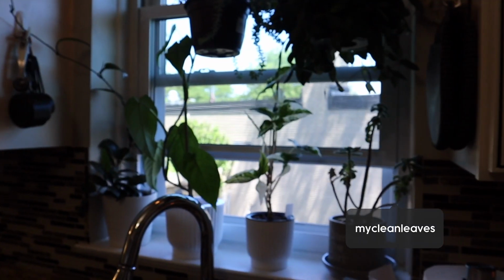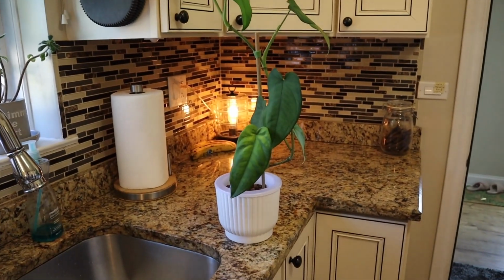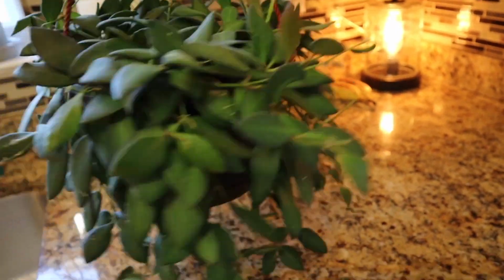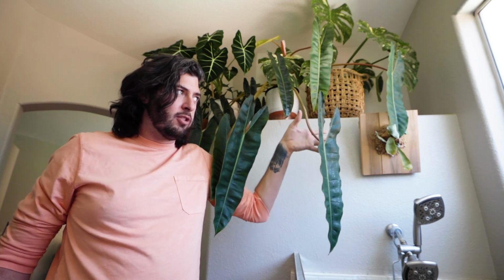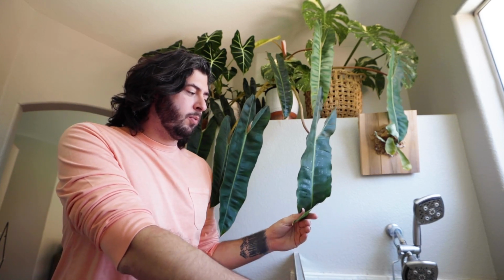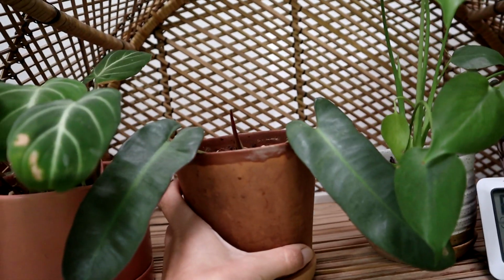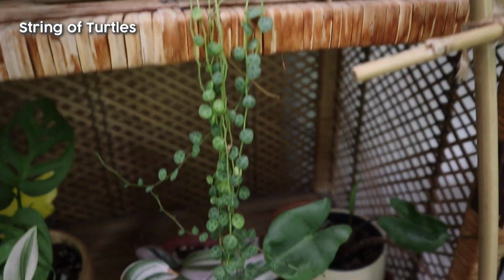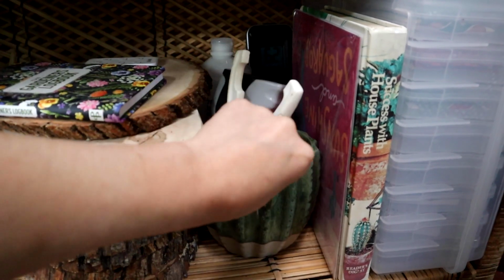Our Favorite Plant Shelves | Potted Together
We hope you enjoyed seeing our fav plant shelves!!